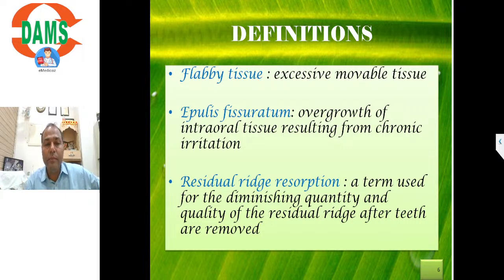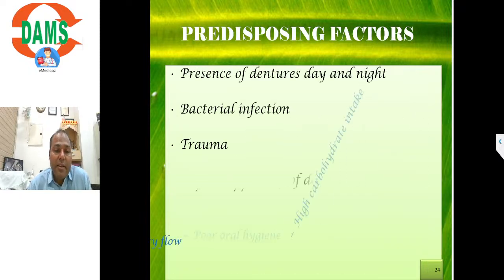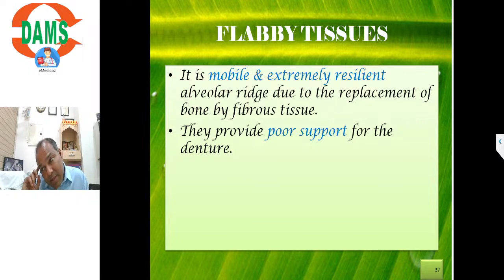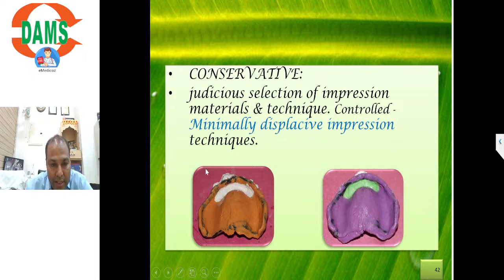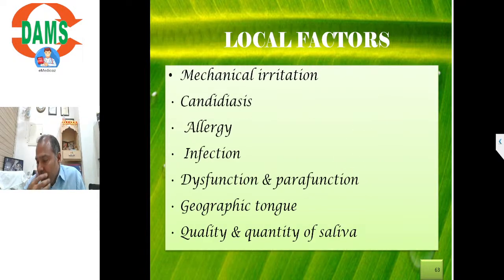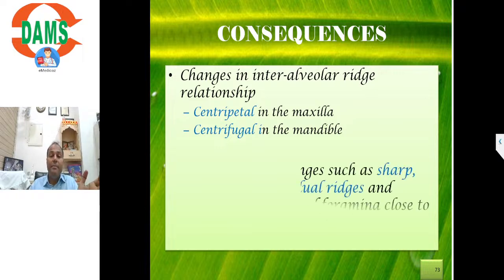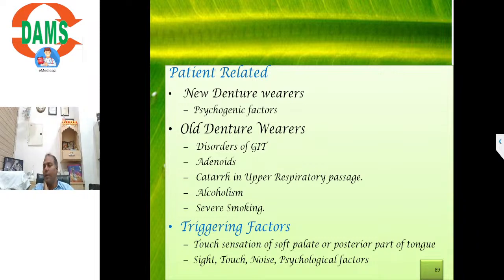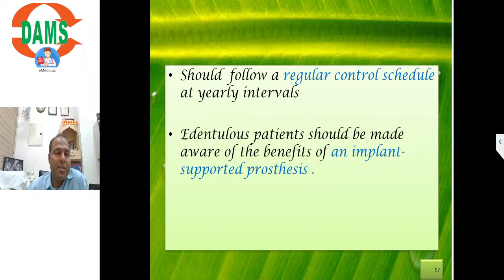NEET MDS | Prosthodontics by Dr. Chetan Pathak